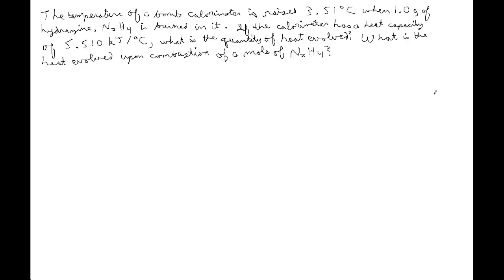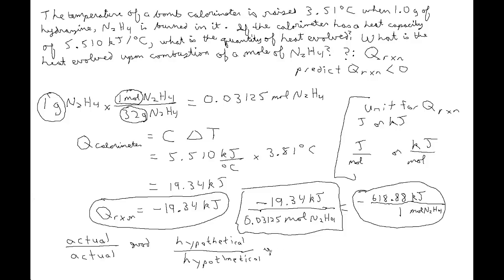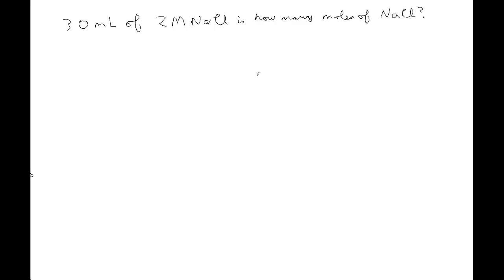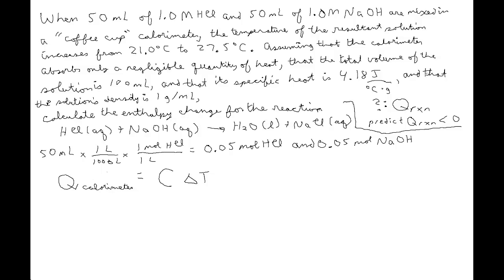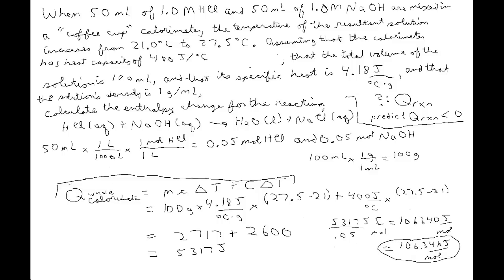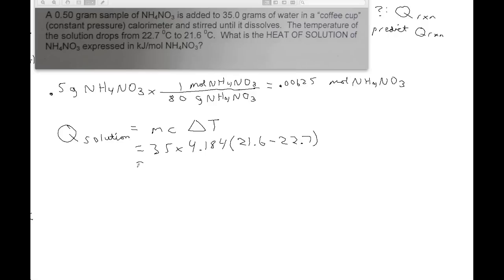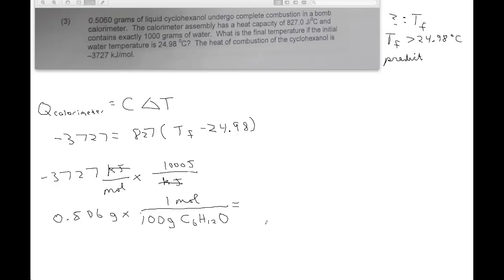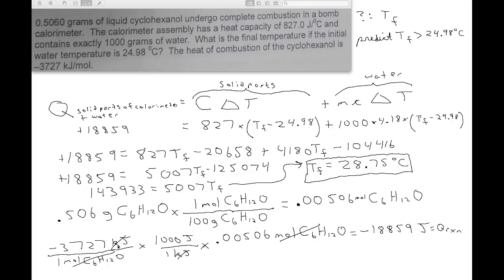Calorimetry (2)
Chemistry: Calorimetry. Specific heat and heat capacity. Bomb calorimetry. Coffee-cup calorimetry

This is a recording of an online tutoring session, conducted via Skype, posted with the student's permission.

(1) Specific heat vs. heat capacity
Calorimetry

(2) Calorimetry, continued

(3) Calorimetry, continued